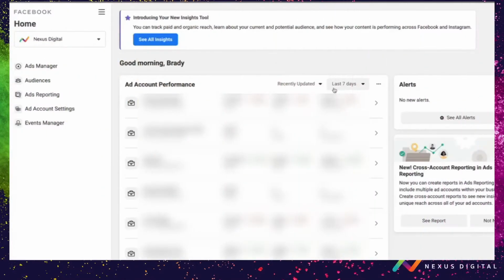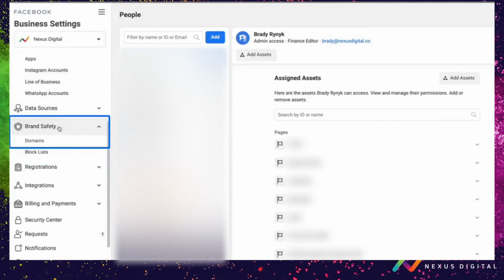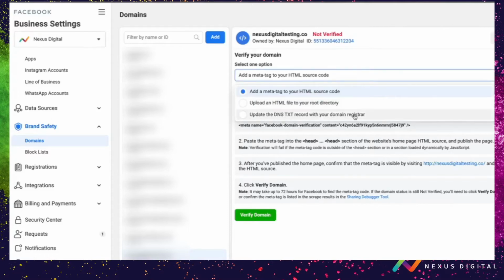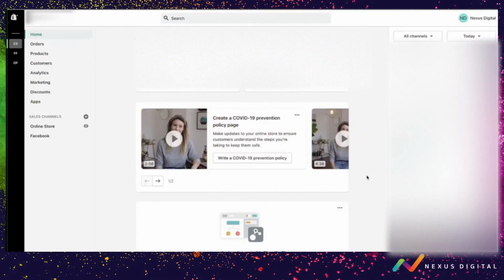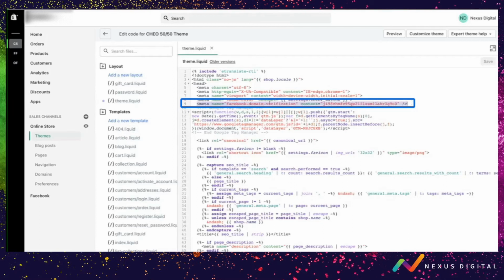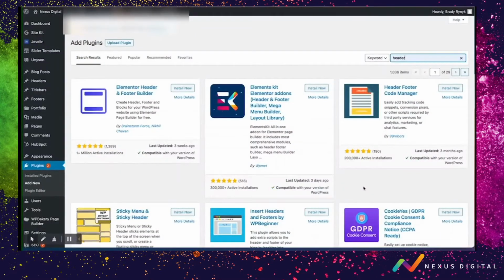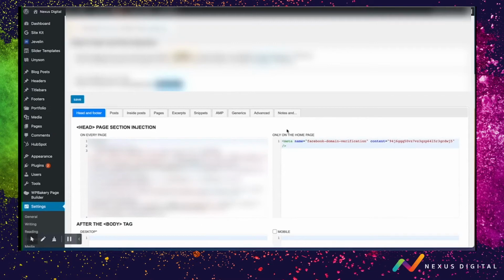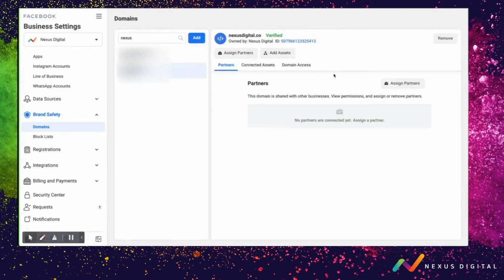Nexus Digital - Facebook Business Manager Domain Verification Guide (2021 Tutorial)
As a result of Facebook policy updates relating to Apple's iOS 14.5 update, In this tutorial, we will be showing you step-by-step how to verify a domain within the Facebook Business Manager. This tutorial will walk through the setup process including how to create a listing for your website domain, how to add a snippet of code to your website through the backend of Shopify and WordPress platforms (which can be mirrored on Squarespace, Wix, GoDaddy and others), as well as the final verification process before you use Facebook Business Manager's Aggregated Event Measurement tool to prioritize conversion events.